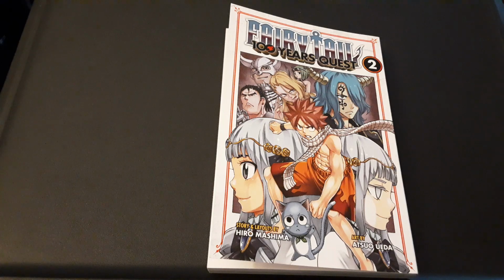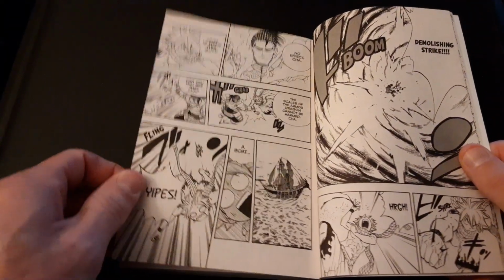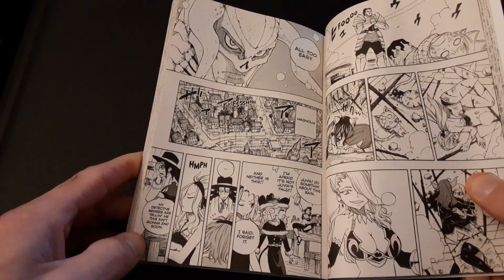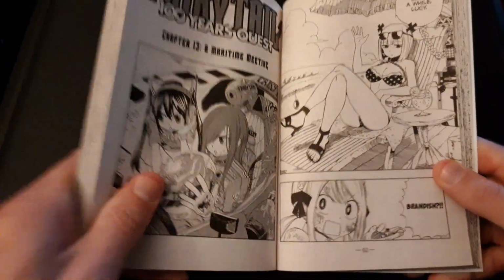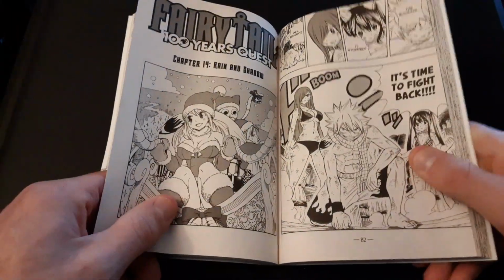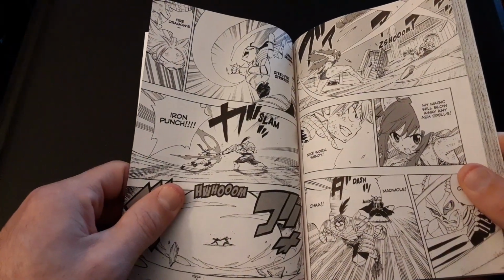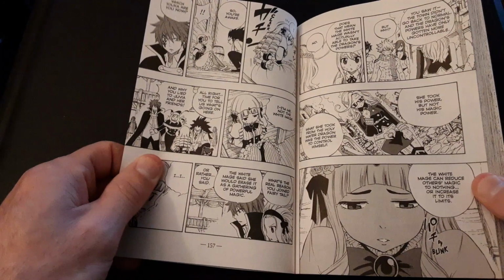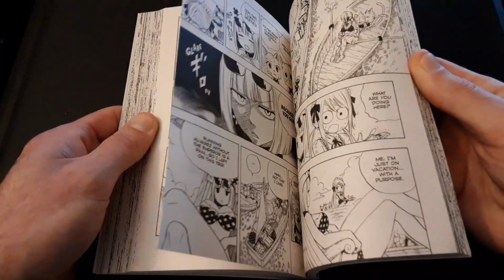Fairy Tail: 100 Years Quest Volume 2: The Holy Water Dragon - Manga Review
Welcome to my review of Fairy Tail: 100 Years Quest Volume 2 by Hiro Mashima and Atsuo Ueda. Natsu and the gang continue their battle against the Diabolos Guild with Natsu facing off against Madmole, Erza vs. Kiria, and Gray vs. Skullion. There was also a nice reunion between Lucy and Brandish which I thought was sweet. Can Natsu's flame best the Water Dragon God?

Minds!

Odysee!

BitChute!